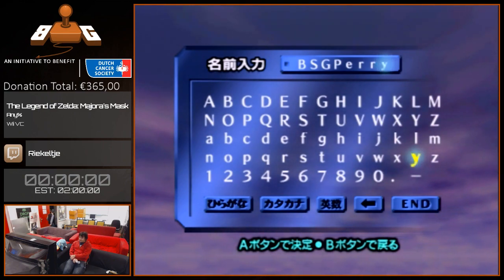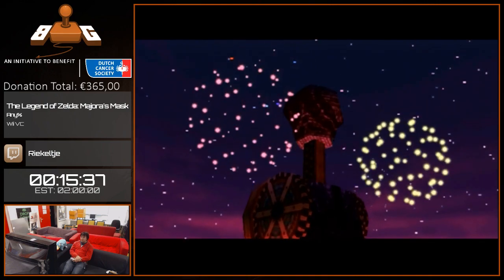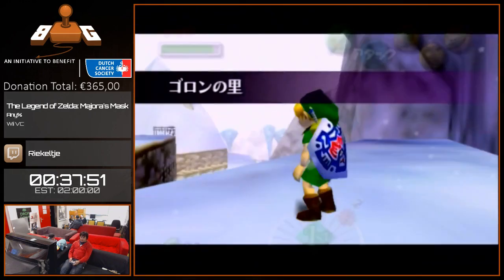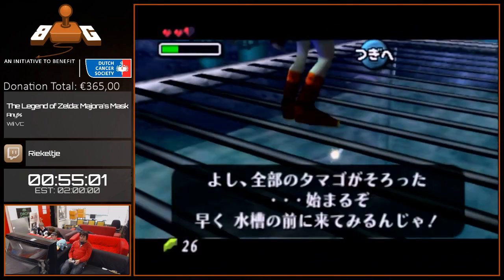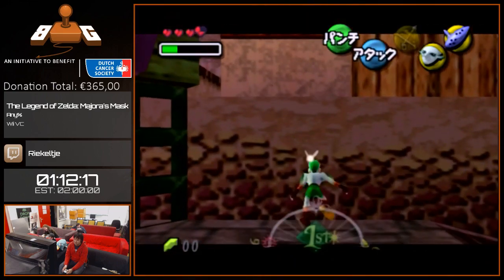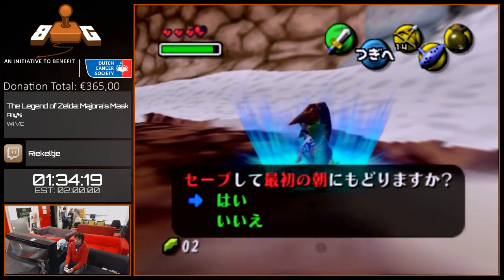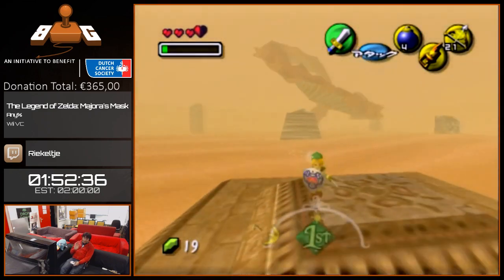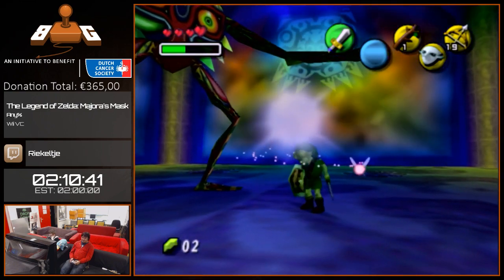The Legend of Zelda: Majora's Mask | Any% Speedrun by Riekelt | BSG Monthly #10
This speedrun was performed at BSG Monthly #10, which was held between Jan 2, 2022 in order to raise money for Dutch Cancer Society.

Timestamps
00:00 - Introduction
00:30 - Run
2:12:22 - Outro